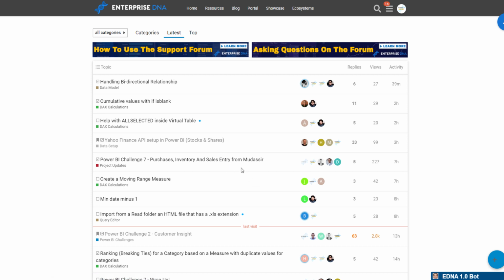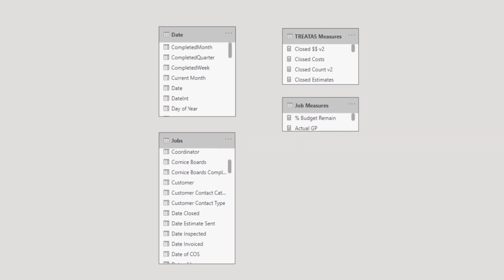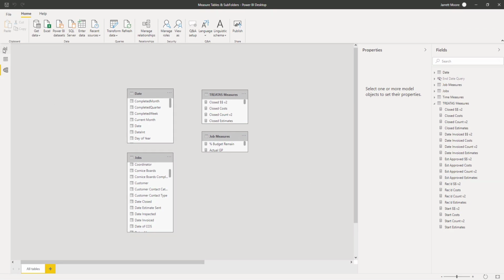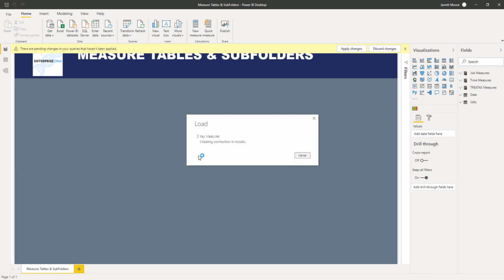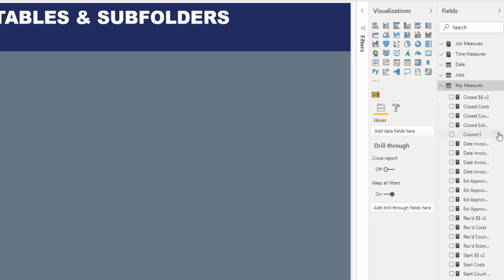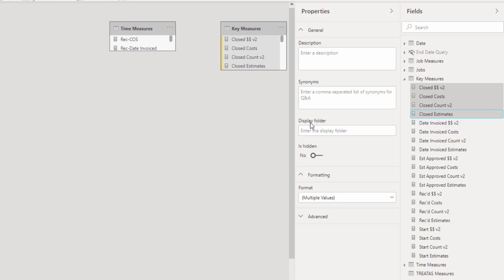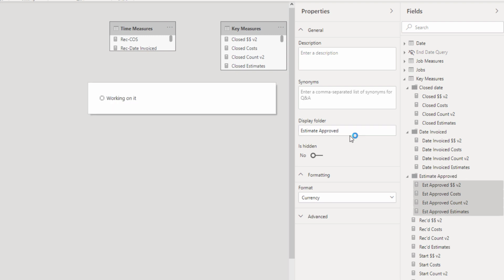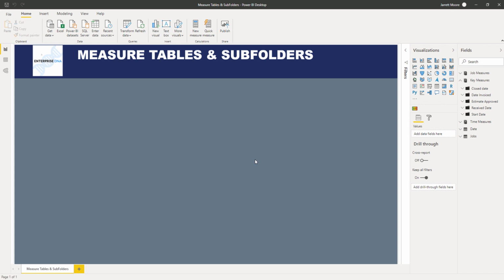Creating Measures Table & Organizing Measure in Subfolders In Power BI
I will be covering in this video measure tables and subfolders.  I will show you how to set up measure tables and group measures inside tables with subfolders.

Jarrett

Video Details
2:10 data model with date table and fact table
3:35 create key measures table
5:22 create subfolders